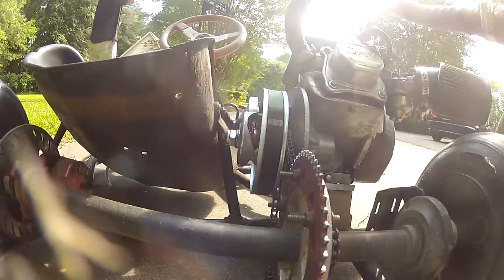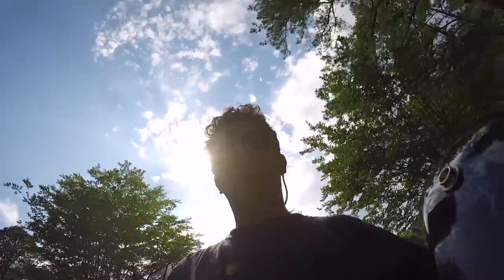Go Kart Drifting (in One Take)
Viewers have been requesting some go kart drifting/driving videos for a while now. I figured I'd use this opportunity to show off our new torque converter from GoPowerSports.com, drift, and launch all in one take.

ATTENTION: WE ARE NOT LIABLE FOR ANY DAMAGES OR INJURIES INFLICTED UPON ONESELF OR OTHERS IN ANY GO KART, MINI BIKE, CAR, OR OTHER RELATED ACCIDENTS.

Follow CarsandCameras on Instagram @CarsandCamerasReviews The following video features activities performed in controlled environments by knowledgeable persons.  DO NOT attempt to duplicate, re-create, or perform the same or similar activities at home, as personal injury or property damage may result.  CARS AND CAMERAS, the persons shown in this video and ANY CONTRIBUTOR, ARE NOT LIABLE FOR ANY such injury or damage.